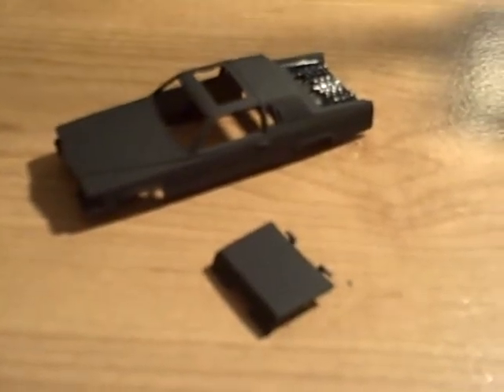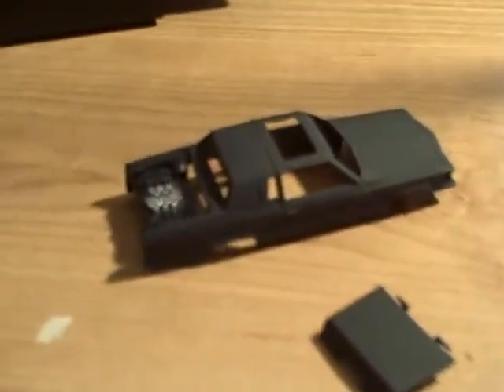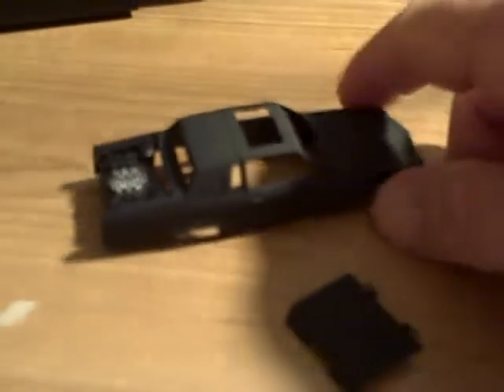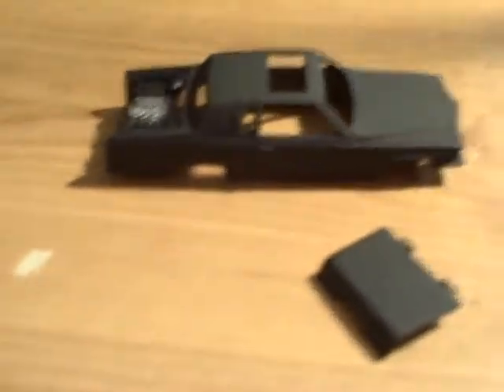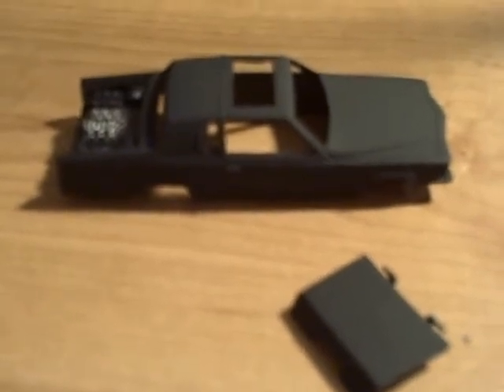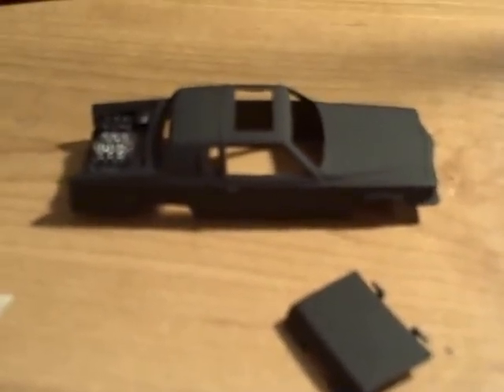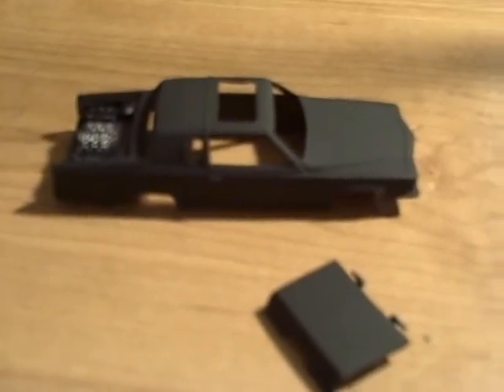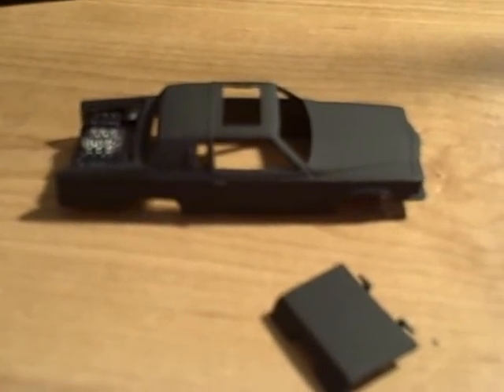Hot Wheels Matchbox Etc. Custom Rebuilds pt. 6 Cadillac Rebuild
The Primer stage of my 81 Cadillac Coupe De Ville Rebuild